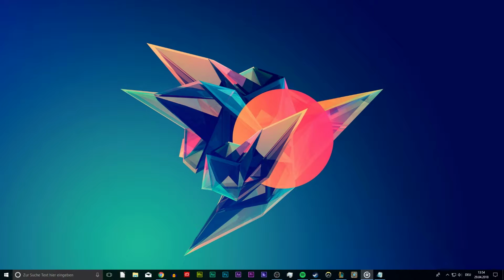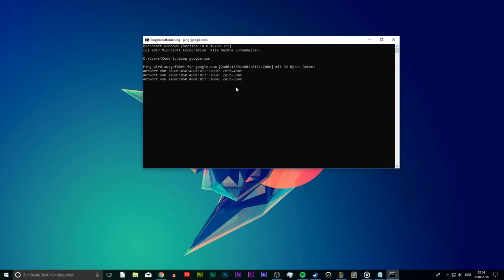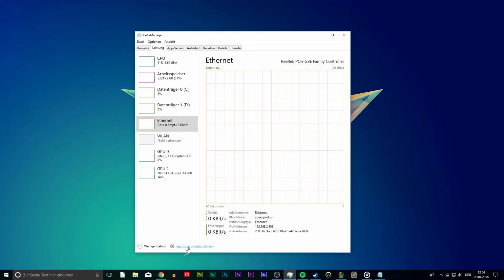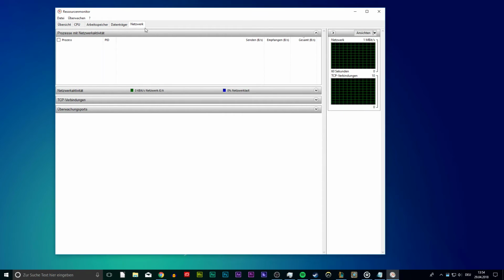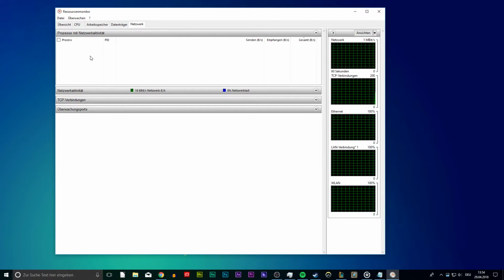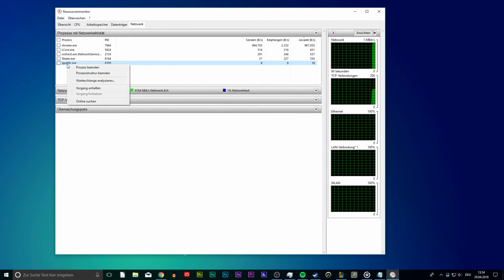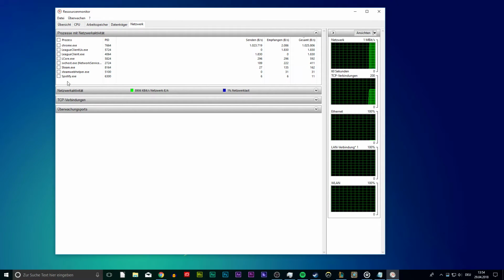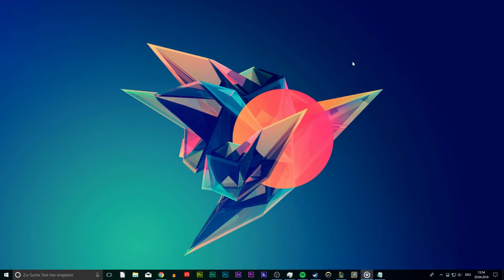LoL - How to Fix Packet Loss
A short tutorial on how to fix packet loss for League of Legends on PC.

First of all and this needs to be said, if you haven't restarted your router for a while then this might be the easiest fix.
When that's done then test your ping eighter by doing it or on your command prompt.
Search for "CMD" and hit enter. Here use the command line "ping google.com". This will test the latency and packet loss to google's servers.

Now that this is done, open up your task manager and then your "Resource Manager" as you can see in the video.
Here go to the "Network" tab and on the first section, end all of the processes you don't need, but make sure you know which program it is.
For example your browser running in the background, spotify, discord or steam.

Restart your PC and you should notice less or no package loss. Using an ethernet cable instead of connecting your machine wirelessly
will improve your connection as well.